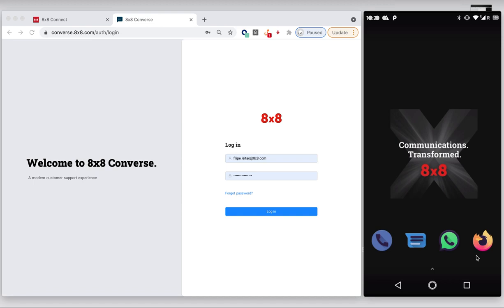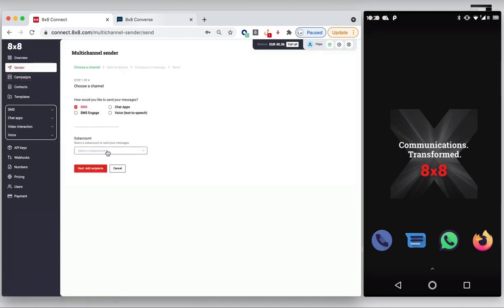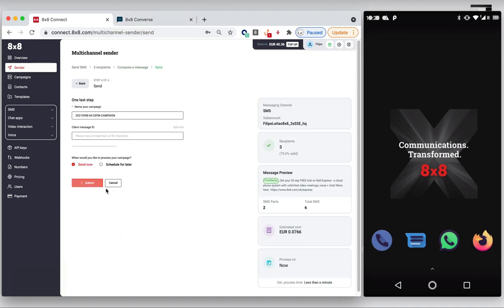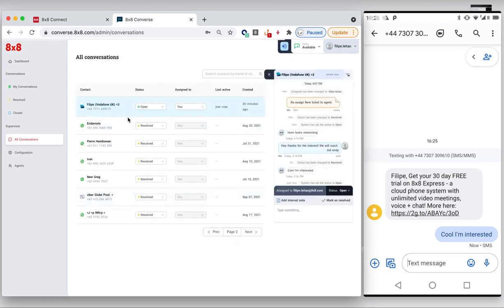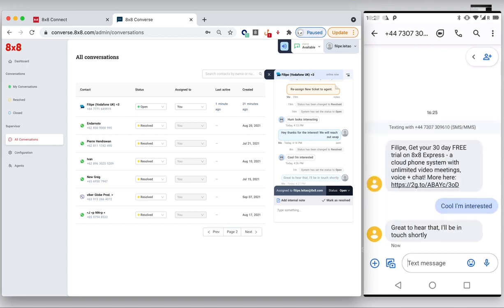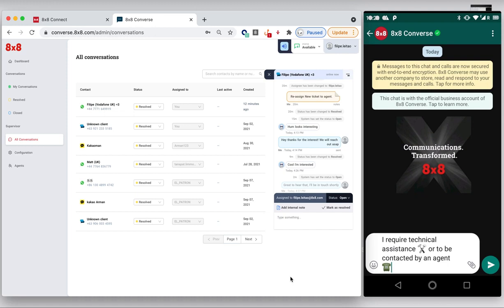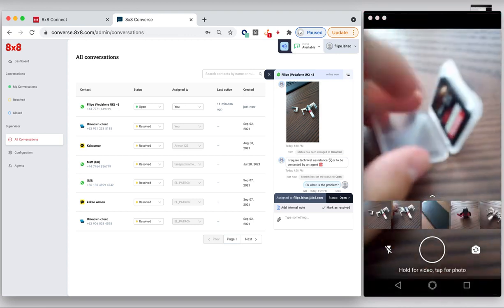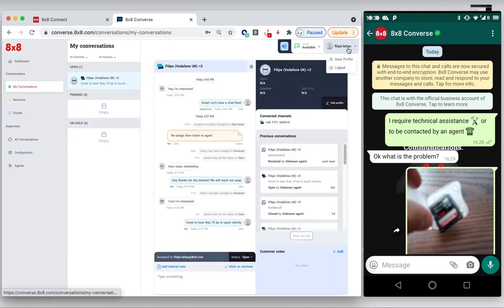8x8 Converse - Managing Inbound SMS and WhatsApp Queries